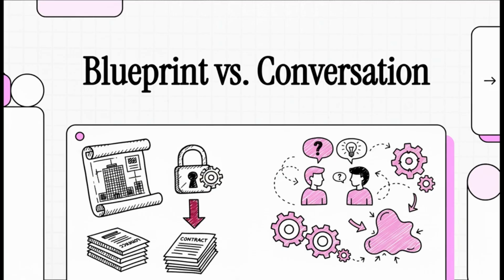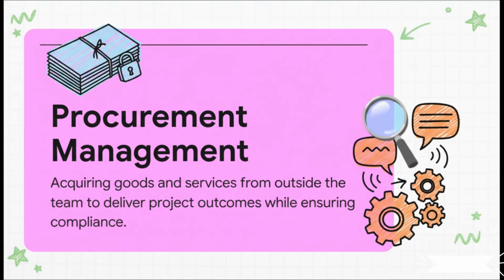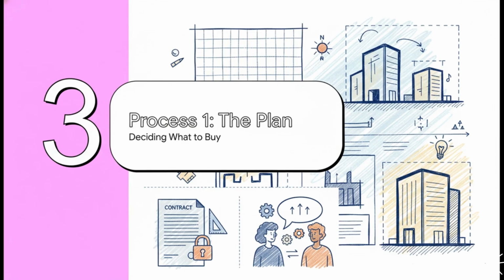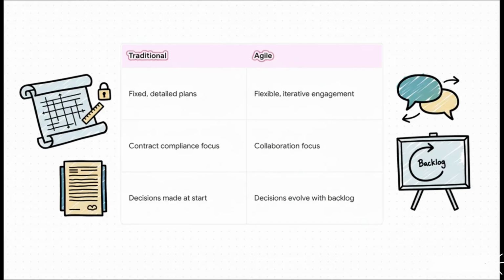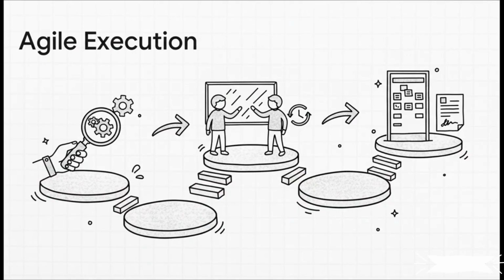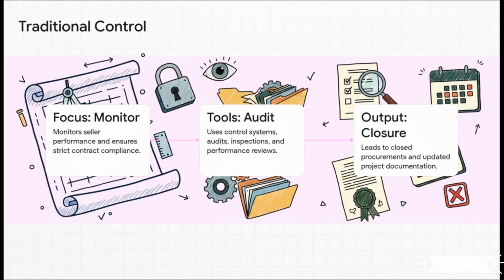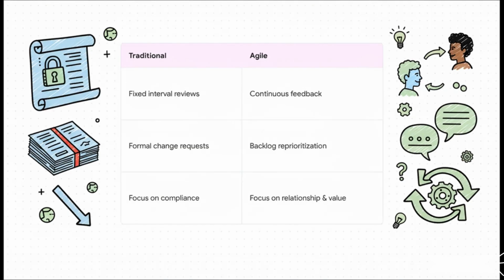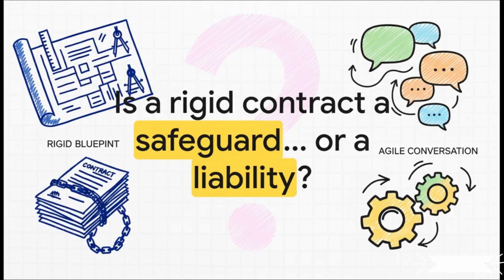Software Project Management | Procurement Management | Lecture 12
Project Procurement Management manages external sourcing to acquire necessary goods and services, ensuring legal and financial compliance by covering the processes of planning, conducting, and controlling procurements. While the traditional perspective uses fixed plans and focuses on contract compliance, Agile emphasizes adaptive collaboration, flexible, value-based contracts, and continuous vendor integration and feedback across iterative cycles.